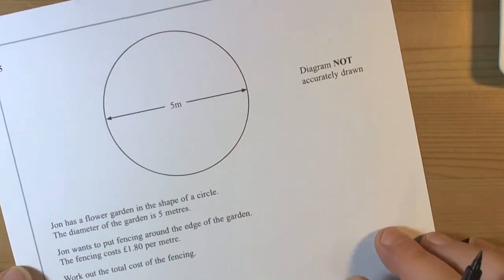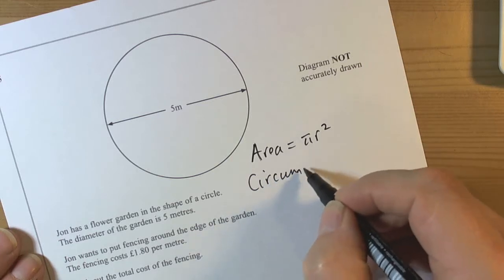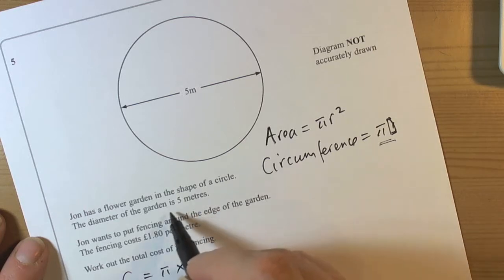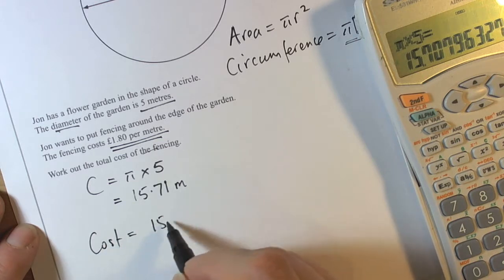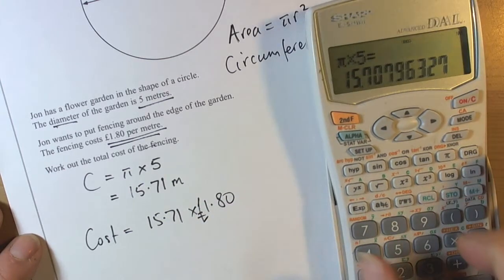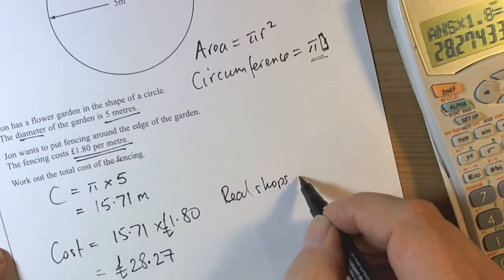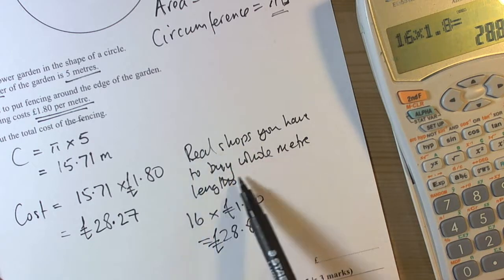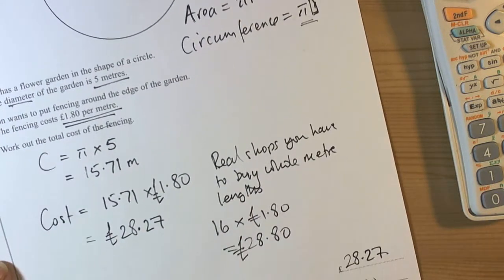June 2015 PPE 2H Set 2 Q8 Set 1 Q5 Circumference of a Circle and Fencing Problem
Run through of how to solve a problem on costing a fence using the circumference of a circle formula.